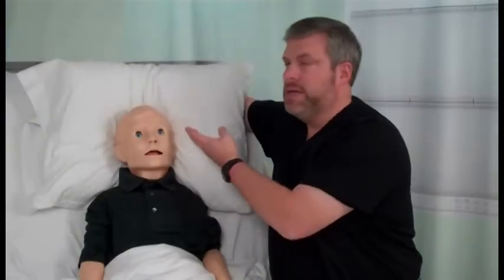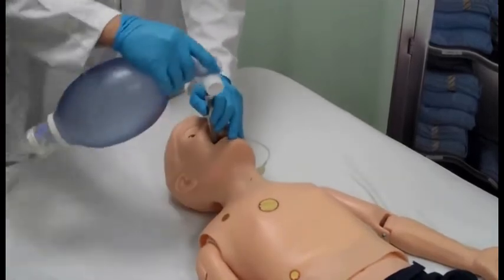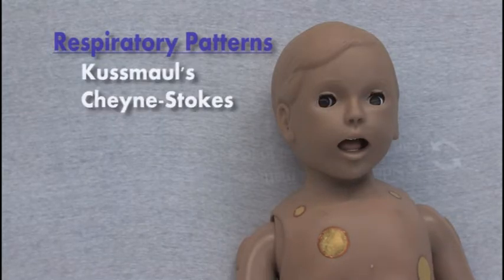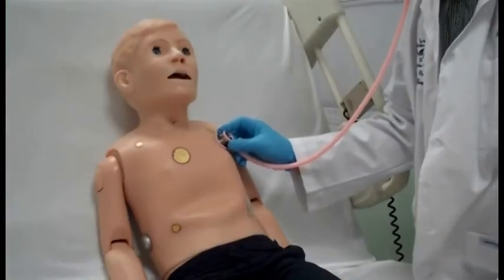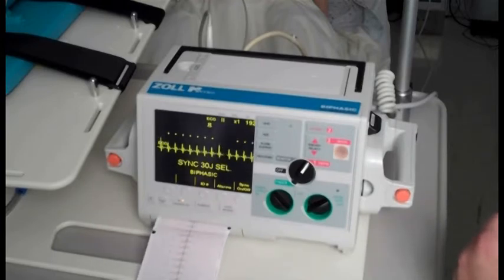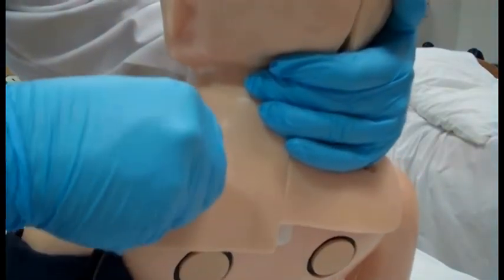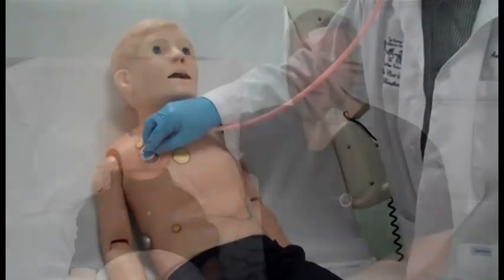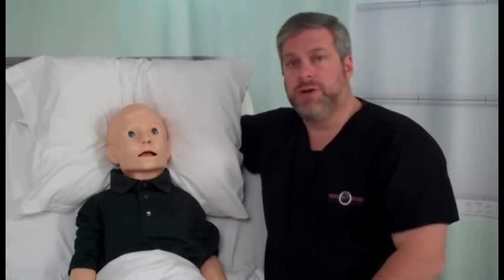5yoRalphie & 3yoGrover Orientation video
Produced by: Fritz Sticht & Dr. Jeff Meyers